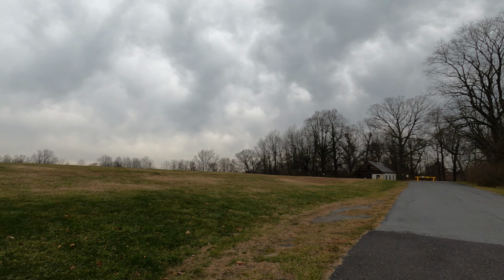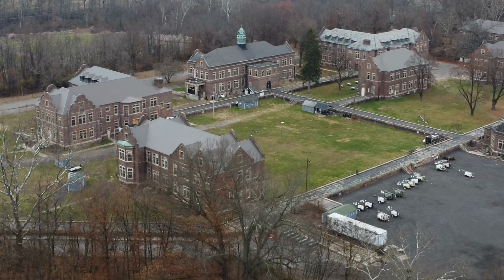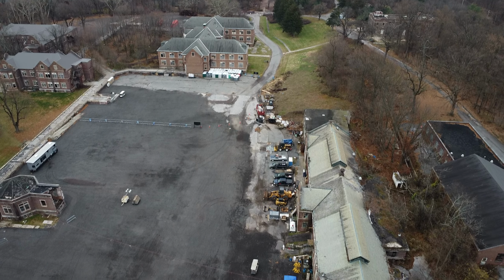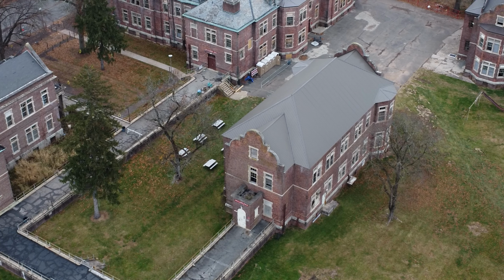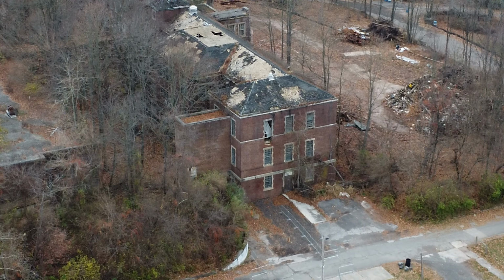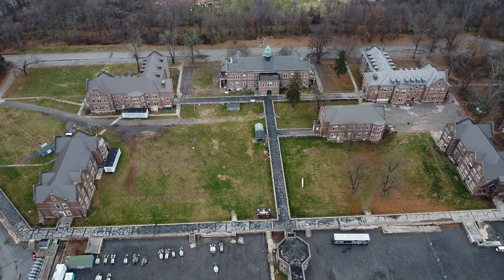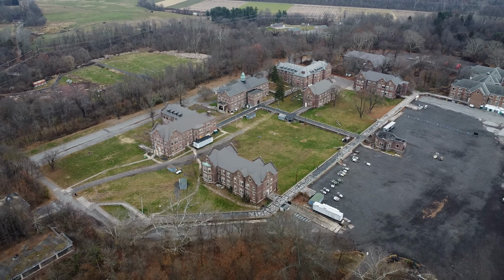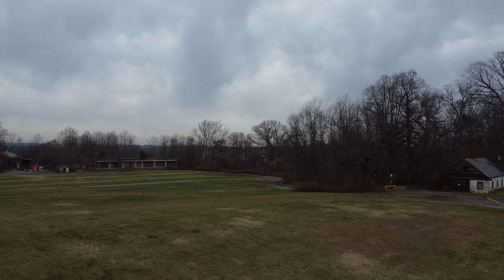Haunted Pennhurst Asylum With The DJI Mini 2 SE | Royersford PA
In this video, we explore the Pennhurst Asylum. This place has long history of being haunted, with and extensive history behind it. I didn't know a whole lot going into this. However, this place has always been a staple in the paranormal world.